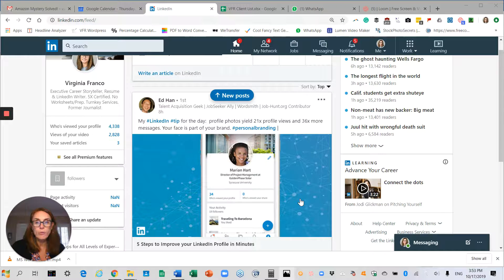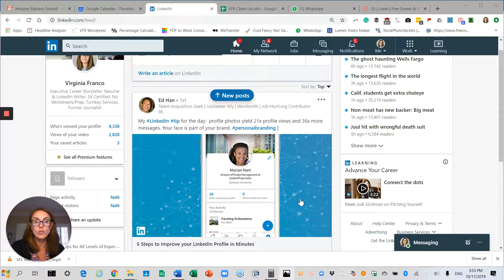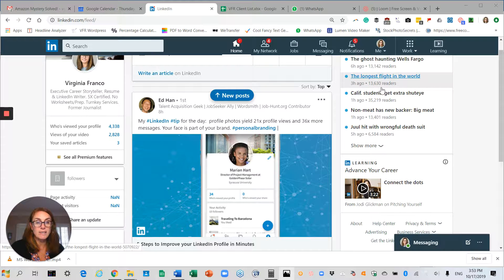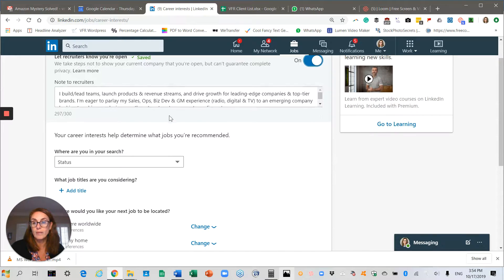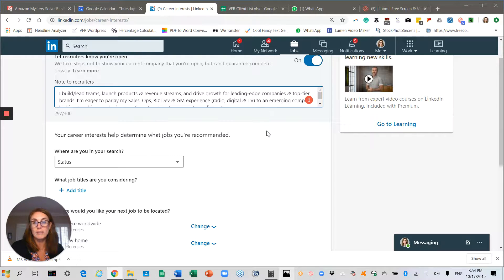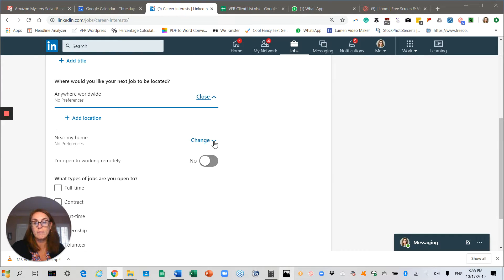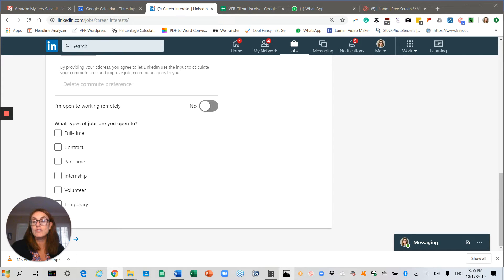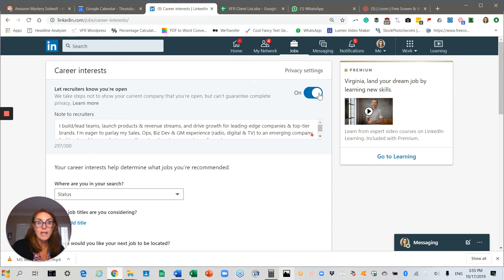How to Privately Let Recruiters Know You're Open to New Opportunities on LinkedIn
How to modify your LinkedIn settings to let recruiters privately know you're looking for new opportunities.